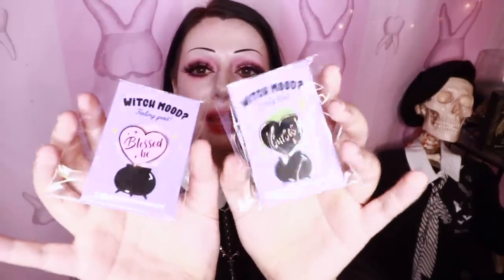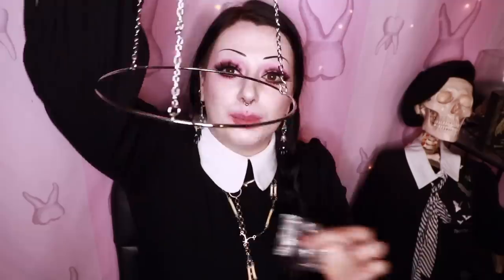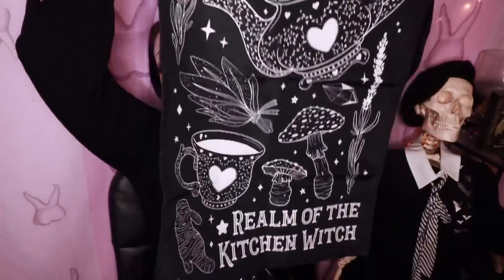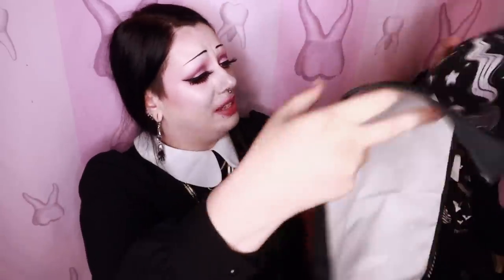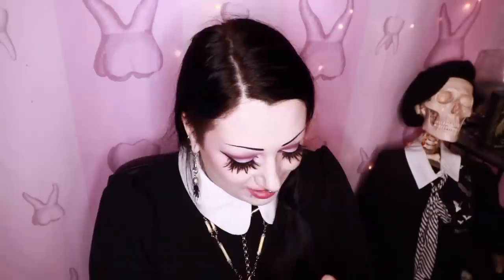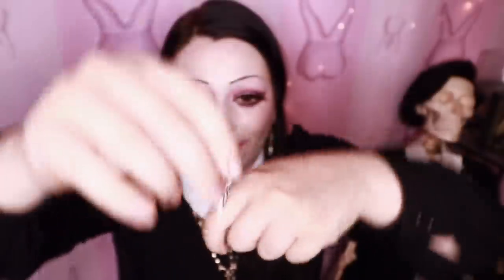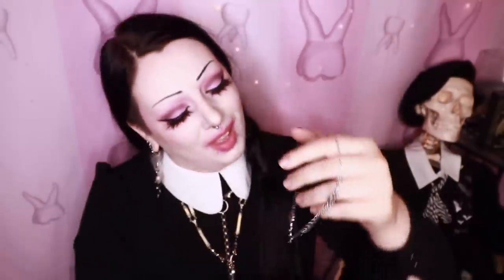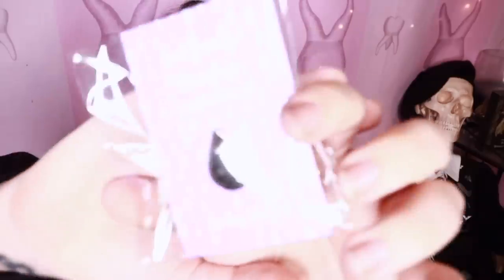Spooky Box TRIPLE Unboxing! Kitchen Witch - Gloomy Days - Dead of Winter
THE SPOOKY BOX UNBOXINGS ARE BACK! Who's hyped??

MY WISHLIST